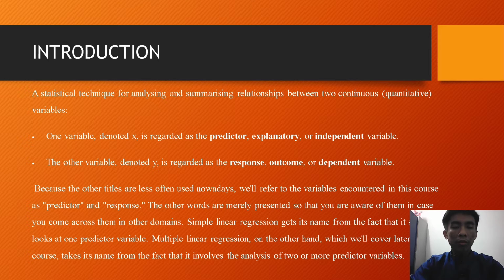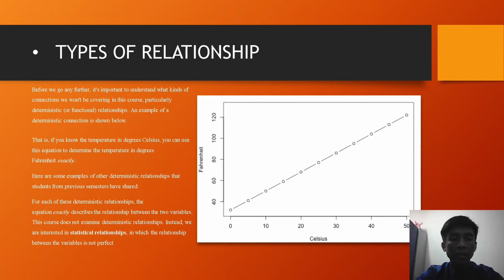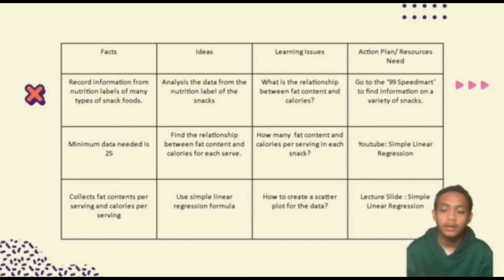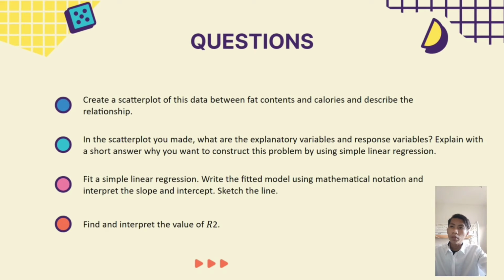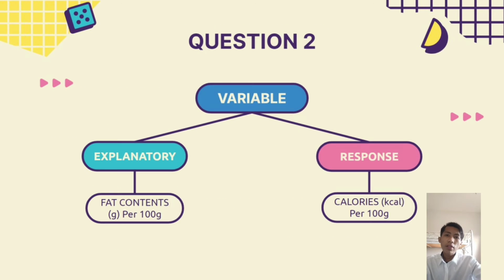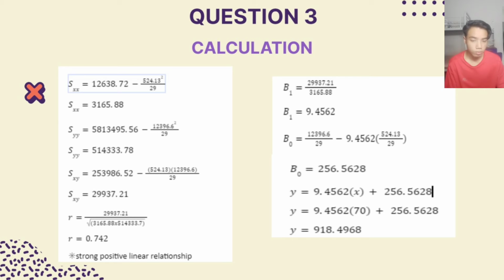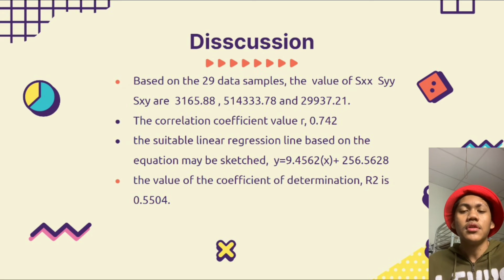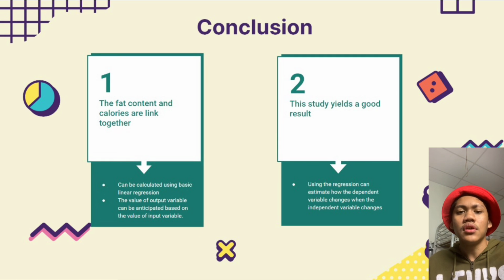PROBLEM BASED LEARNING STATISTICS - Simple Linear Regression